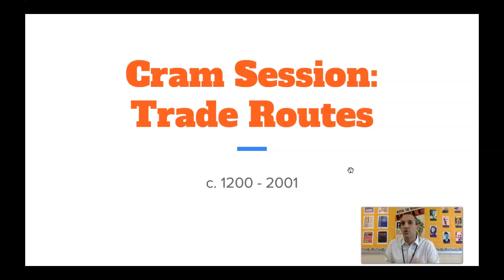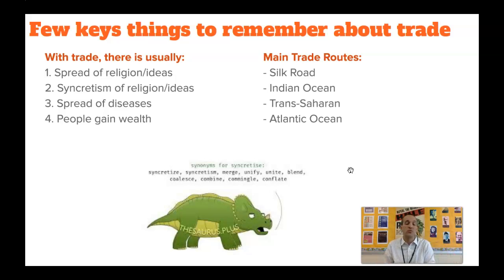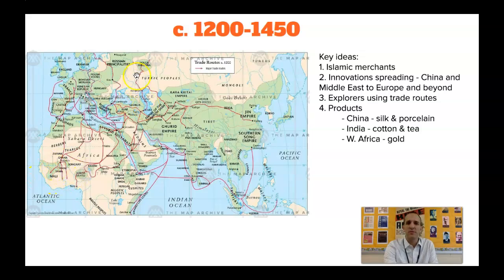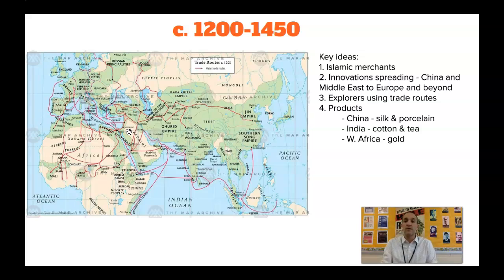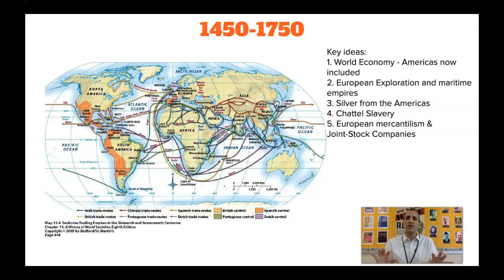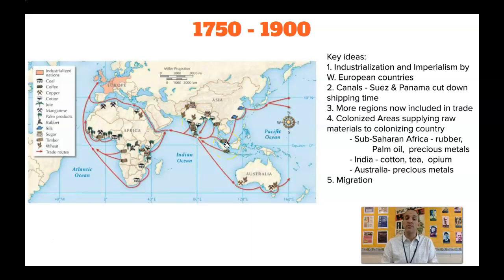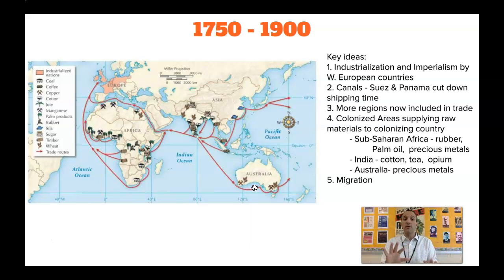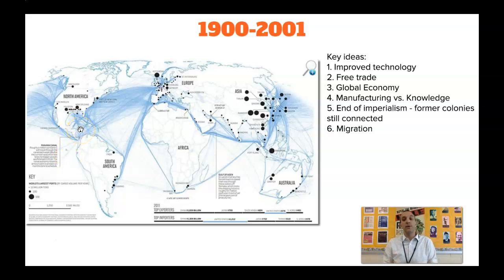AP World History: Cram Session - Trade Routes (1200-2001)